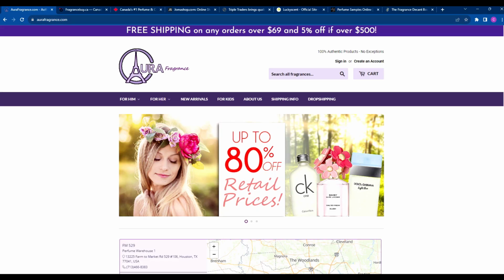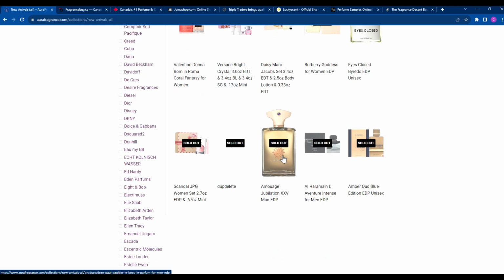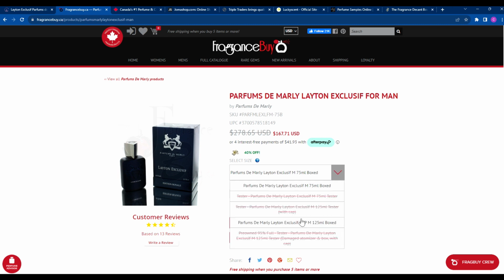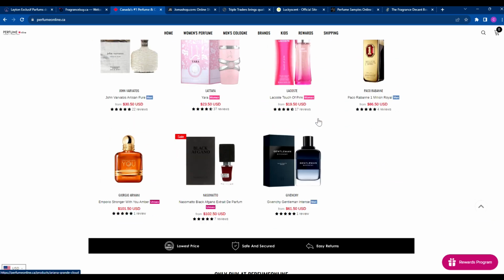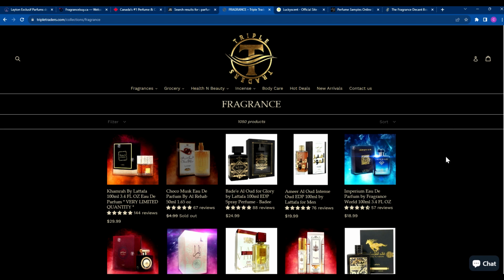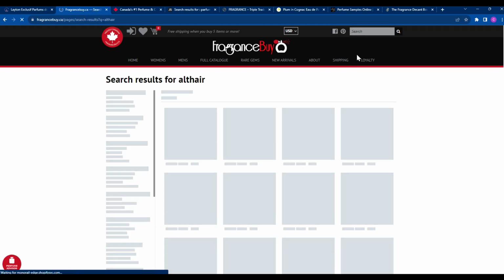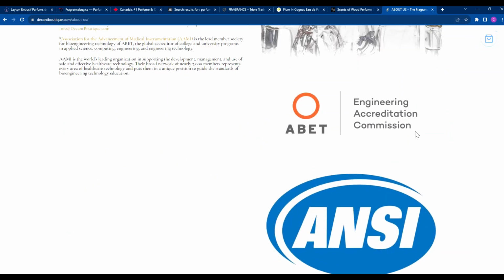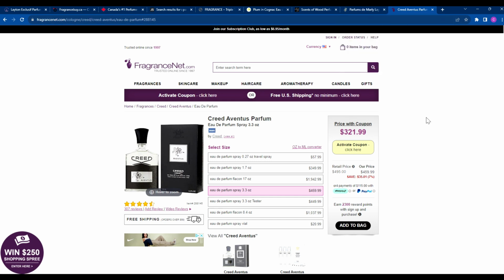Fragrances For Cheap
What's Up Fragrance Connoisseurs!

Wanted to give you my view on the best places to buy fragrances online at discount prices.  This is a deep dive on the differences of some sites and where you should look first.  A fragrance hobby is not a cheap hobby by any means and if you can save some coin and still get quality fragrances, why not.